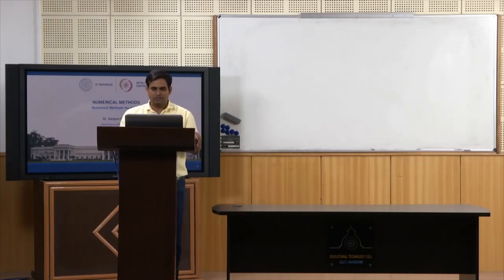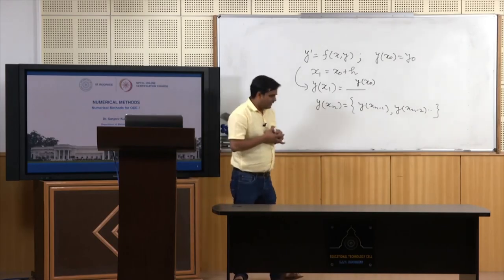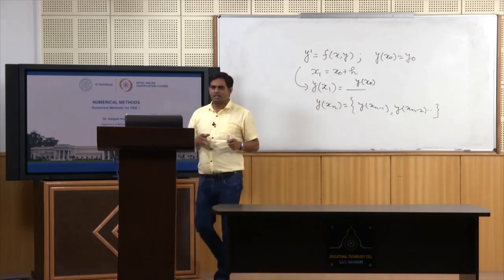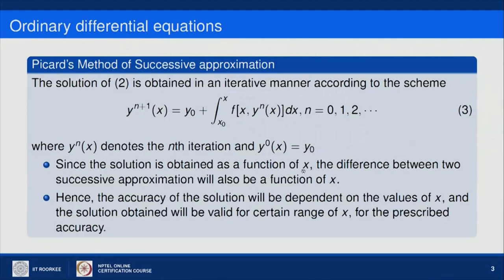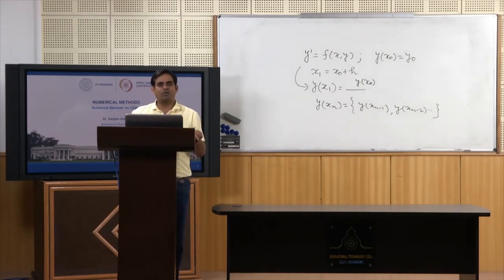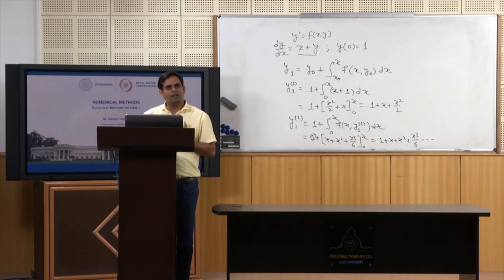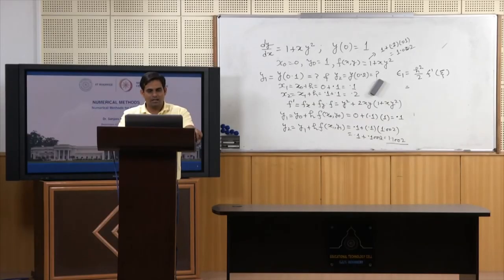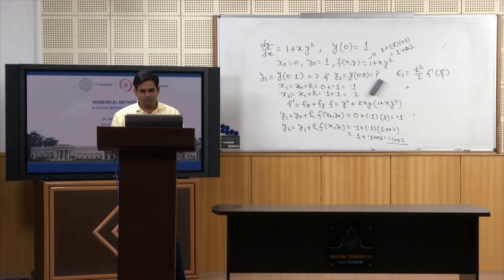Numerical methods for ODE-1